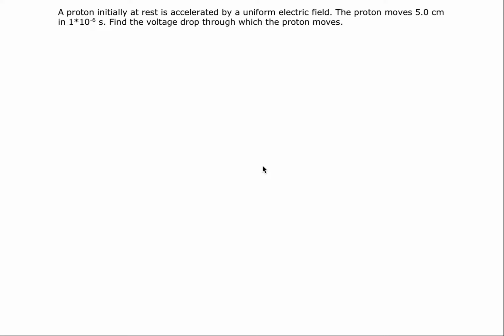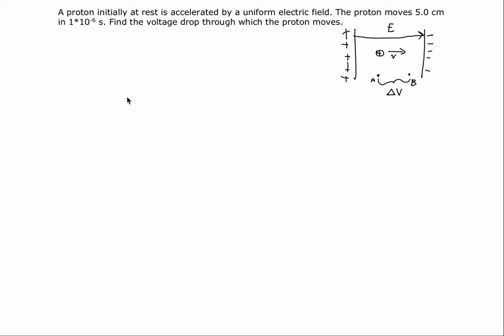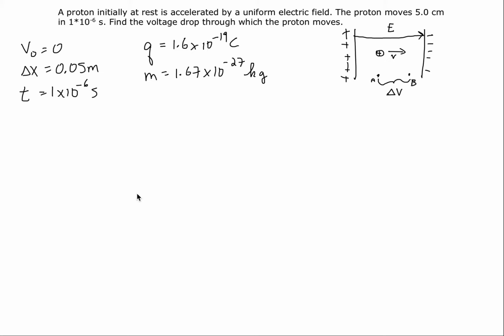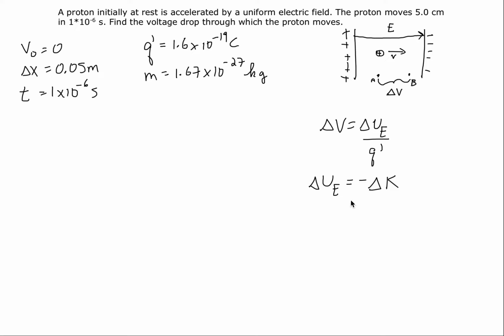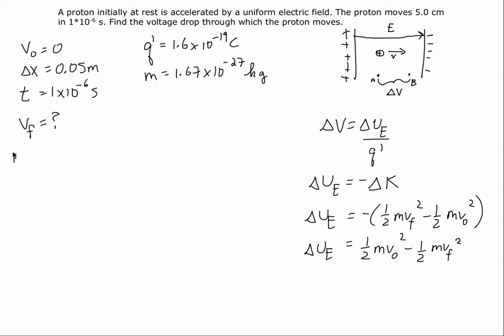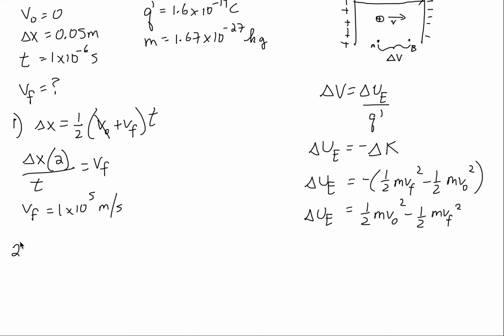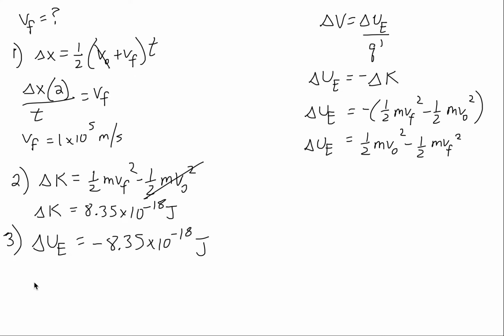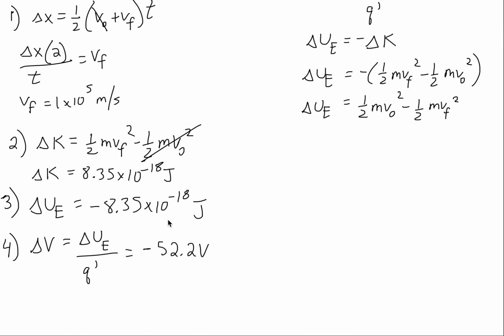physics 2 potential drop problem